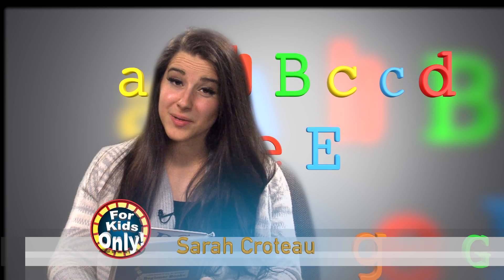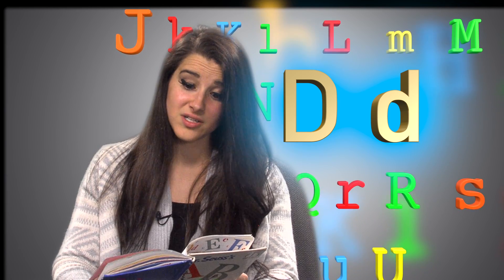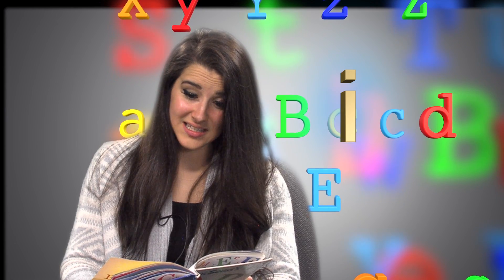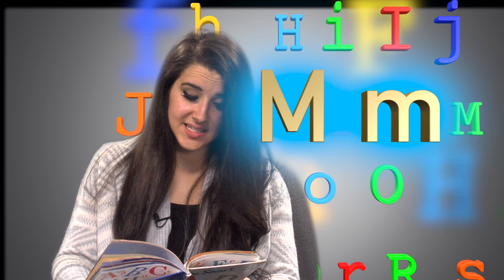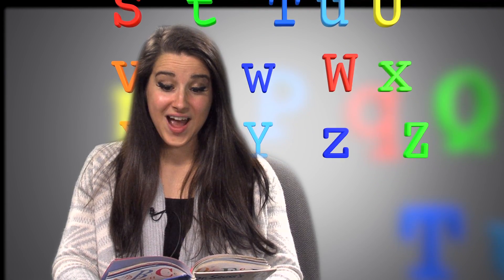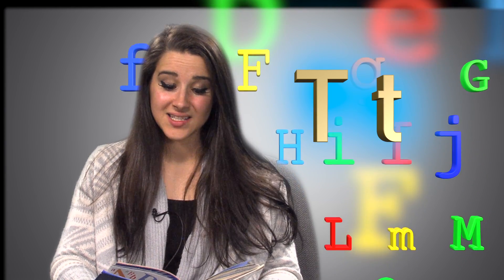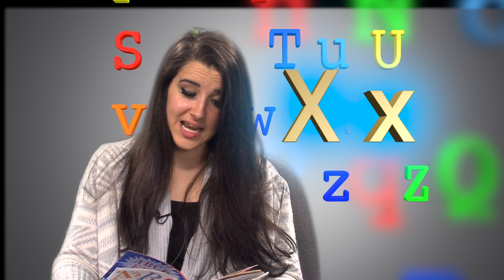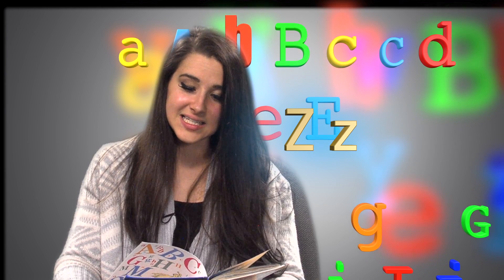Read Across America-For Kids Only - ABC-Dr Seuss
This video is about For Kids Only - ABC-Dr Seuss - 3-30-17
Reading to Children